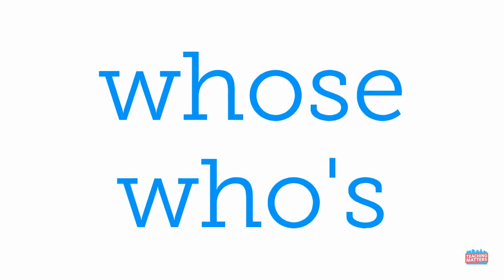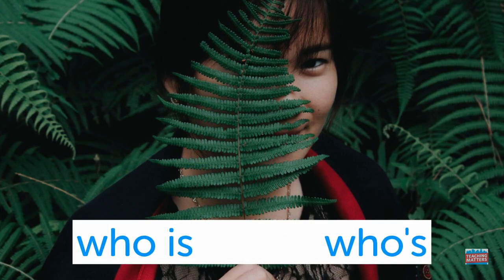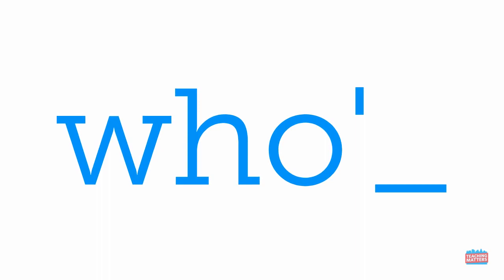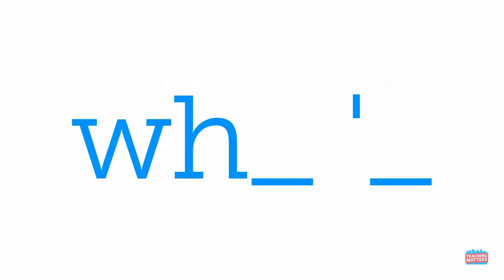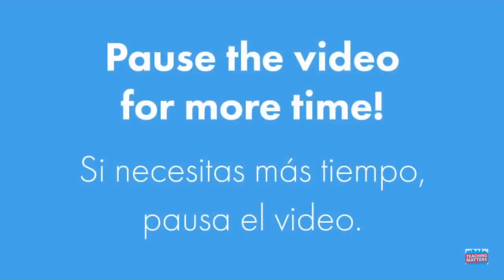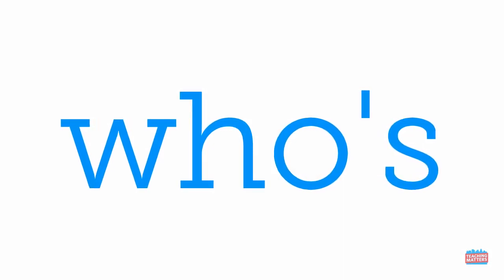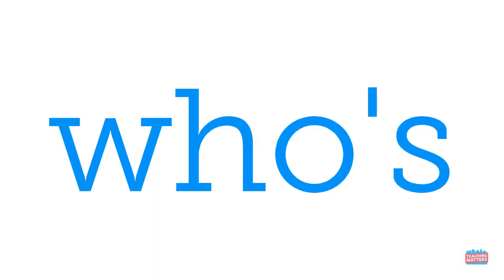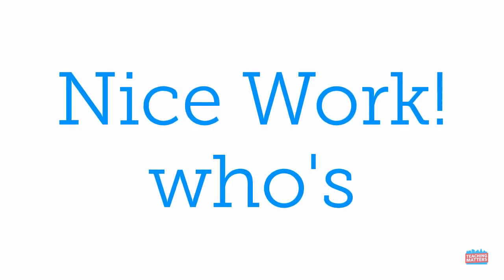Sight Word Practice: Who's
This video is based on the Jan Richardson method for teaching sight words, including the sequence of saying the word in different ways, looking for "what's missing?", "mixing and fixing" the letters in a word, and "writing and retrieving" a word to check if it's correct.